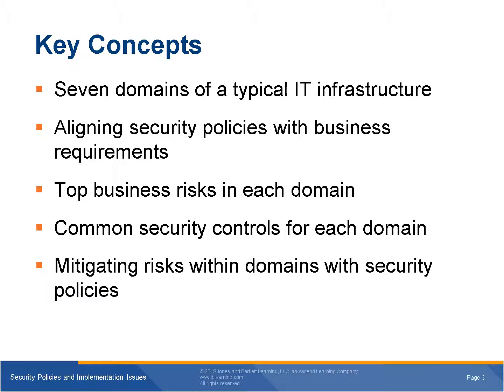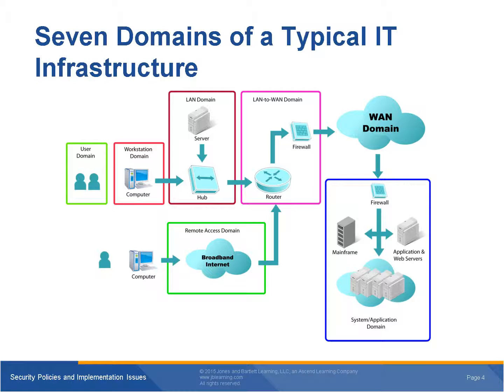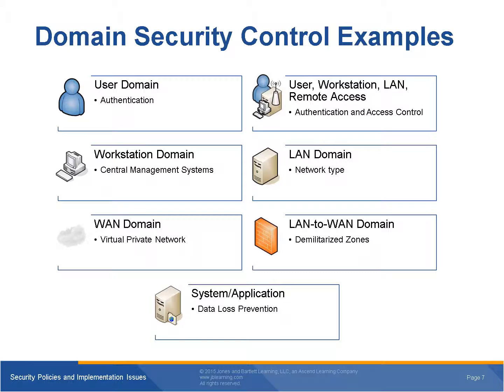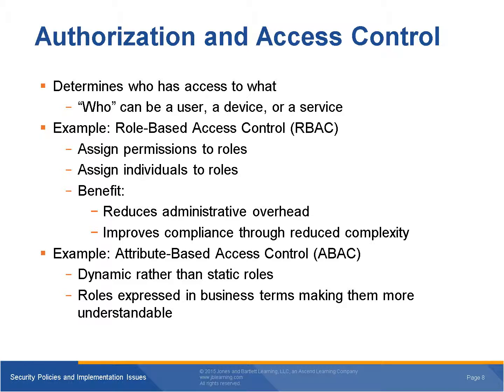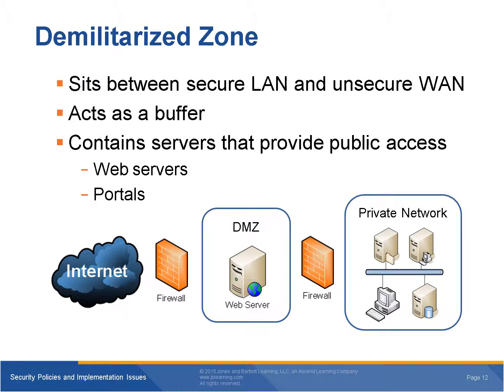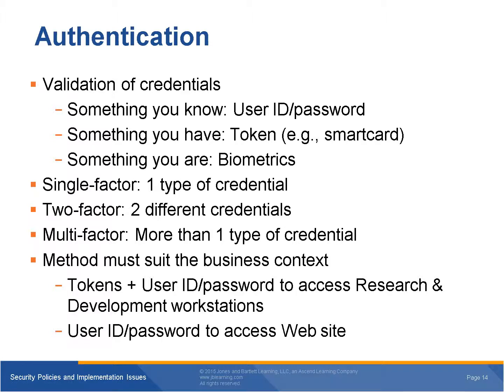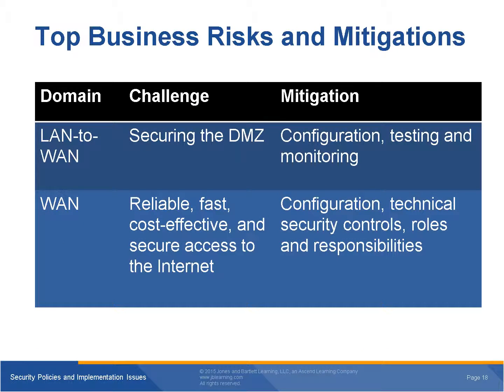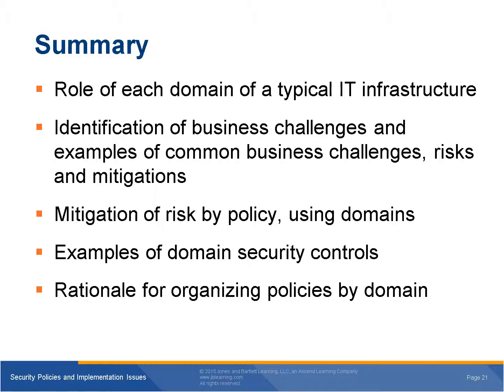ISOL 631 Chapter 4 Lecture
Text book: Security Policies and Implementation Issues